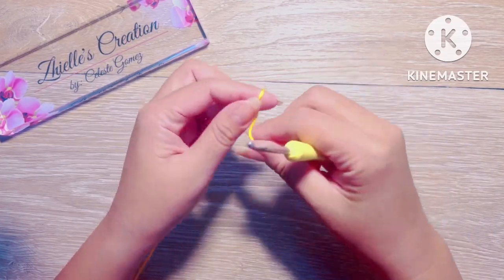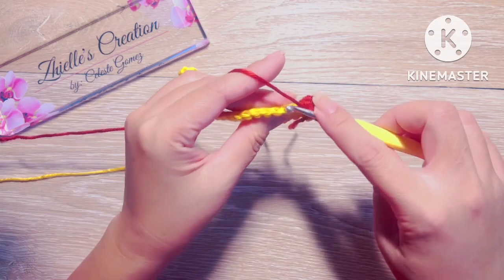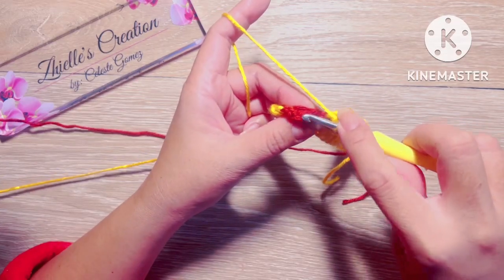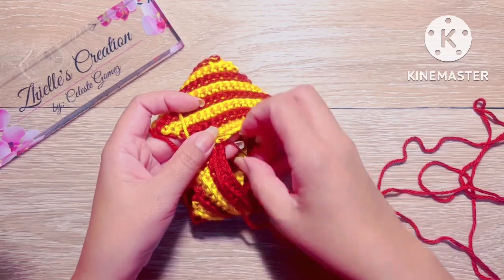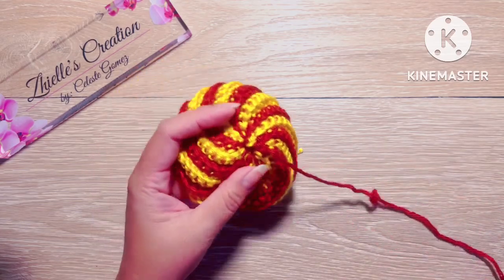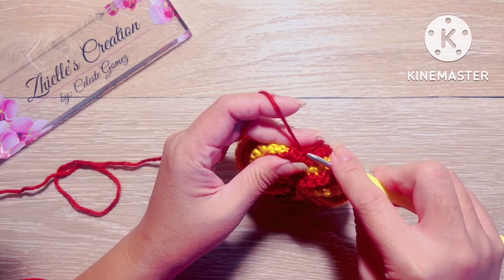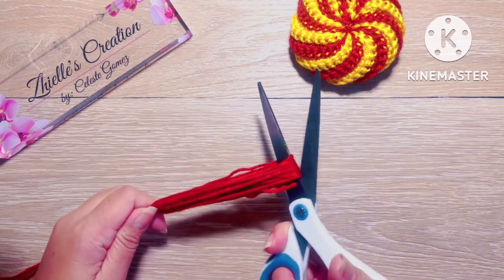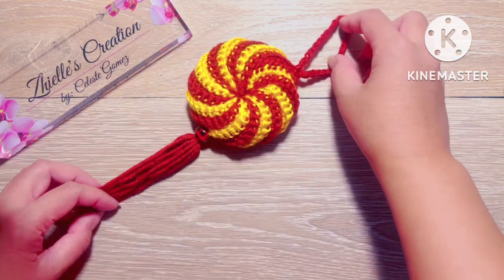Easiest way to make a peppermint candy Christmas ornaments